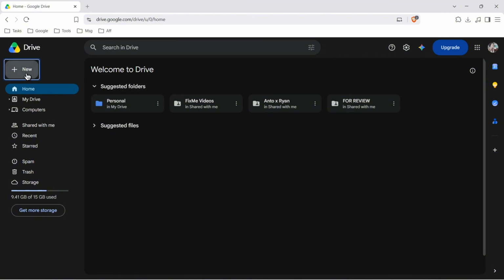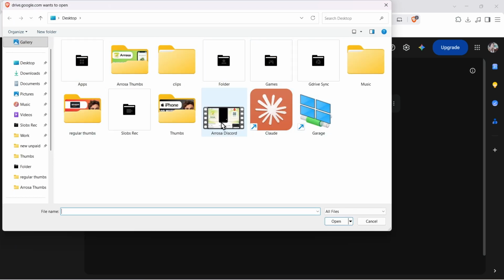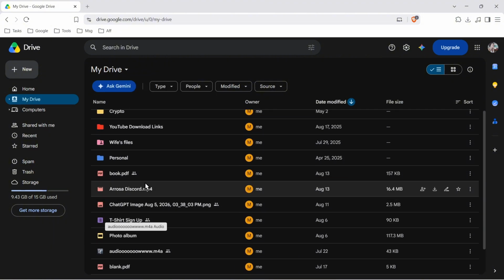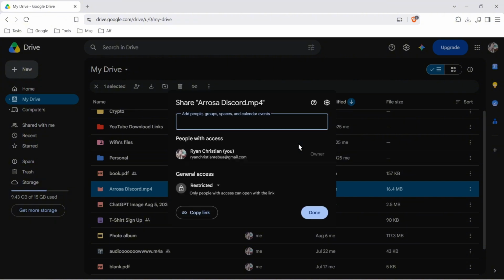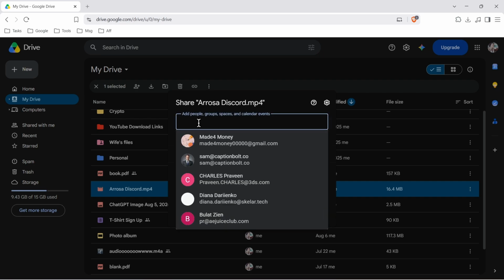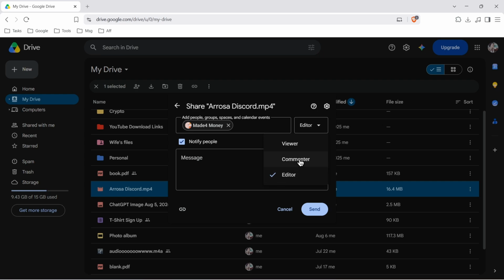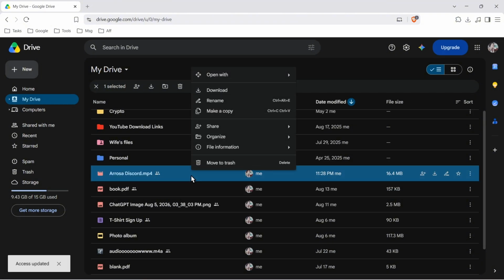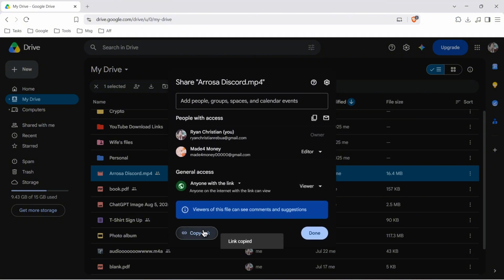How To Create a Link For a Video (Easy Guide 2026)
How To Create a Link For a Video

In this video, I will show you how to create a link for a video step by step. If you have a video file on your phone or computer and want to share it with someone using a simple link, this tutorial will show you how to upload your video to a cloud storage or video-sharing service and create a shareable URL. You'll also learn how to copy the link and send it to others through email, messages, or social media in 2026.

00:00 Introduction
00:10 How To Create a Link For a Video